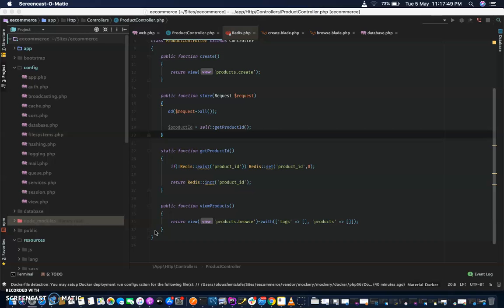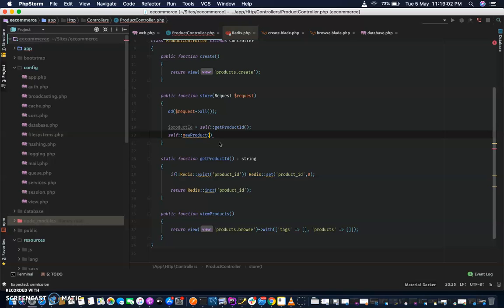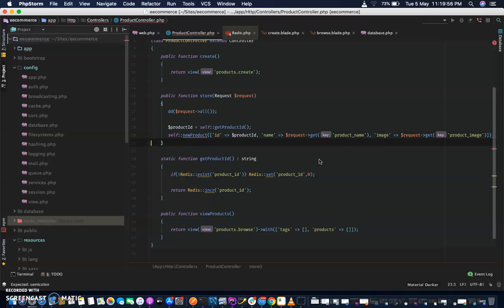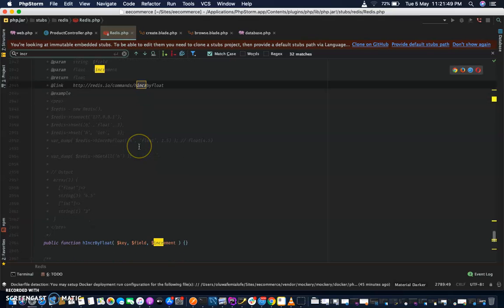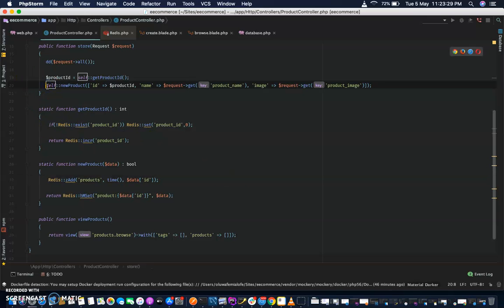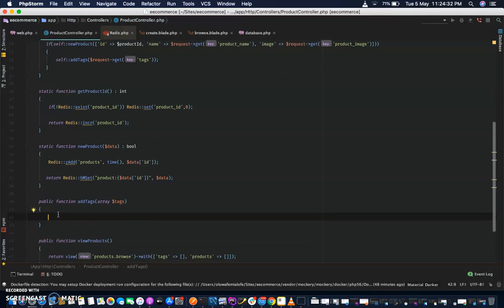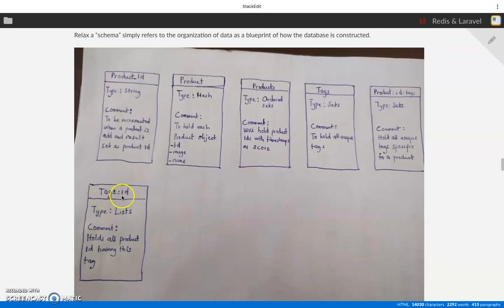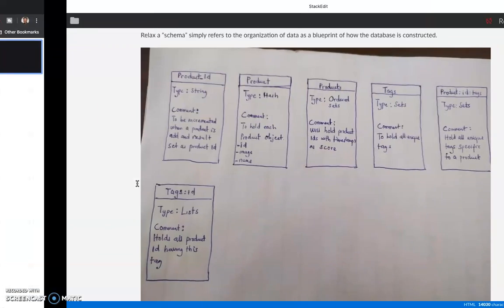Create Product in Redis - Laravel & Redis Series (Episode 6)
Redis is an in-memory data structure project implementing a distributed, in-memory key-value database, and using it with a framework like Laravel to store data that will be mostly be read and won’t change multiple times can significantly increase the speed of fetching data compared to a structured database like Mysql.

In this episode, we inserted product and tags in Redis